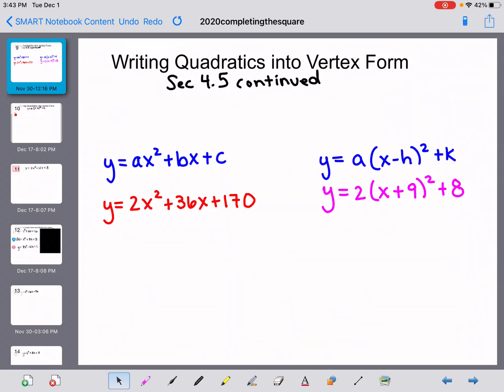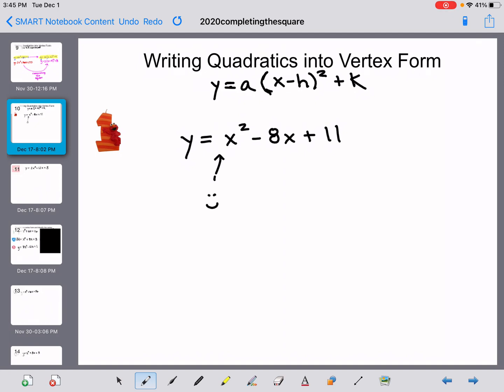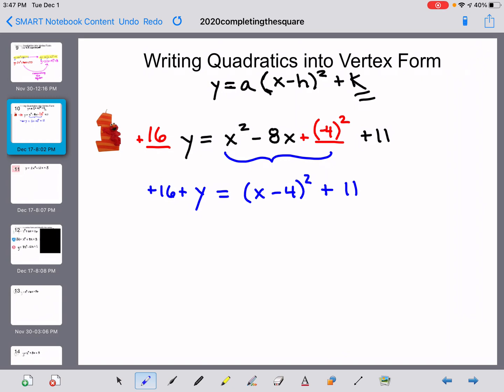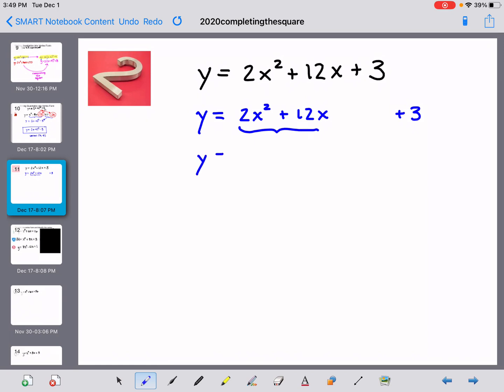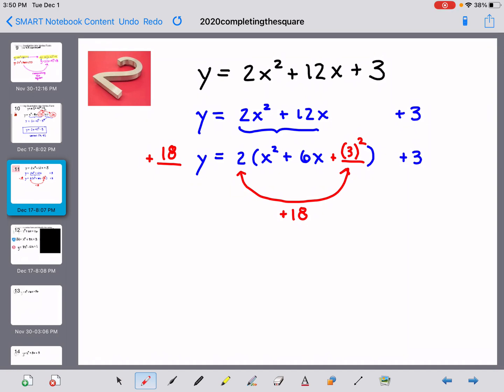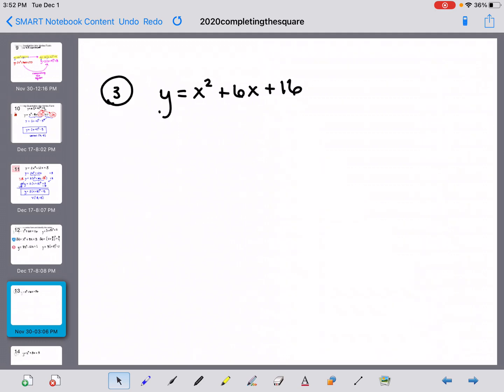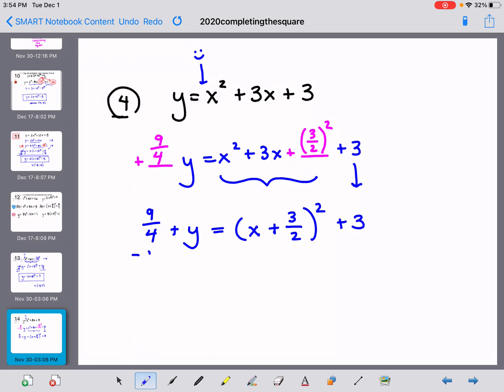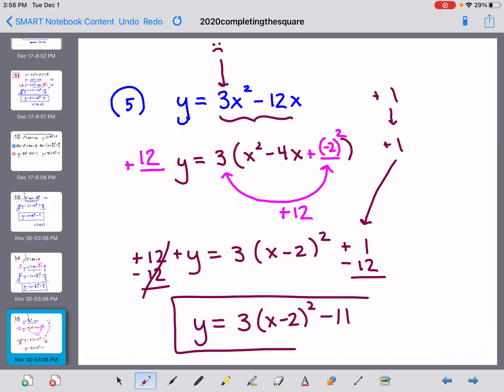Sec 4.5: rewriting from standard form into vertex form